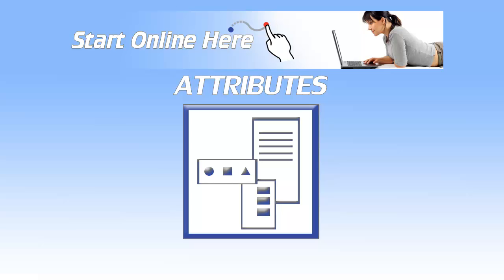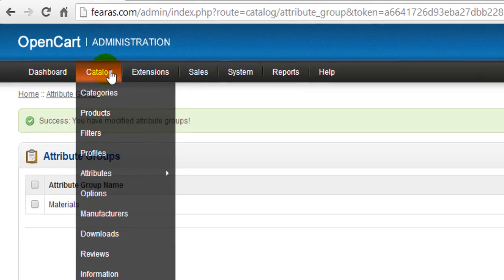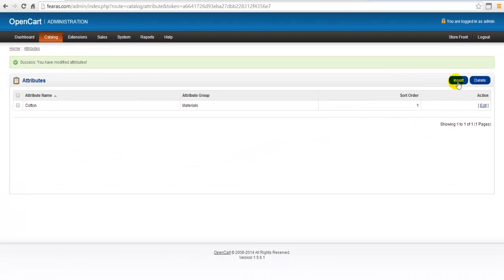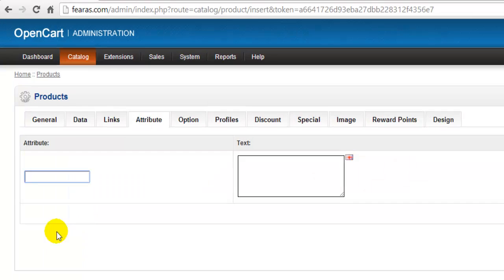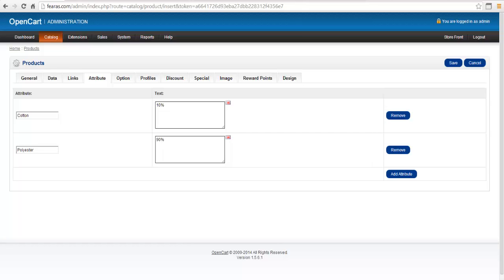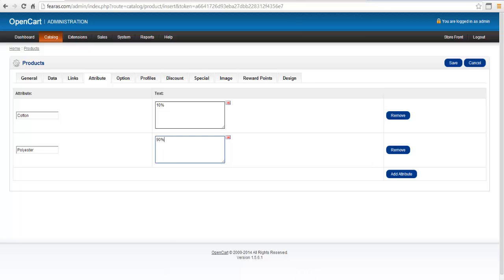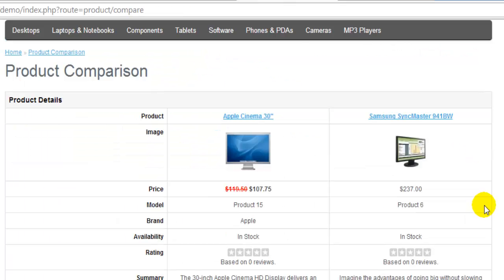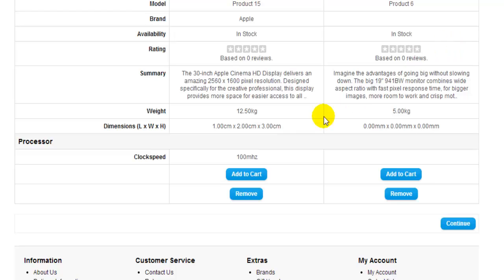Start Online Here OpenCart Attributes Setup